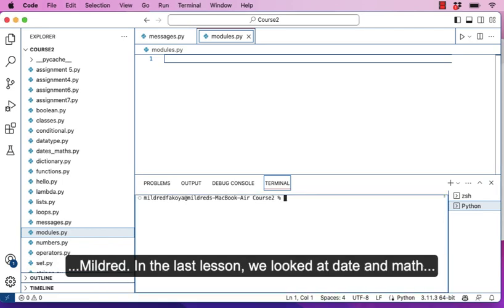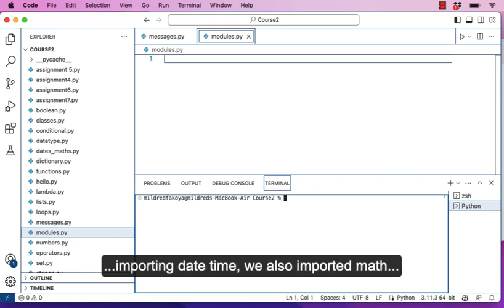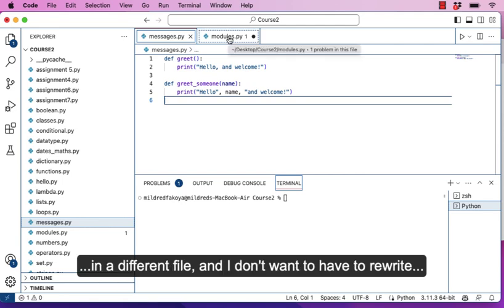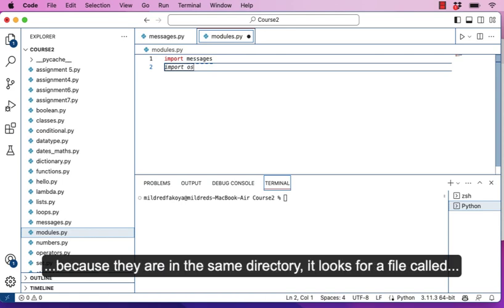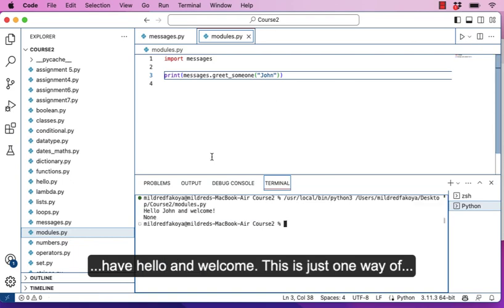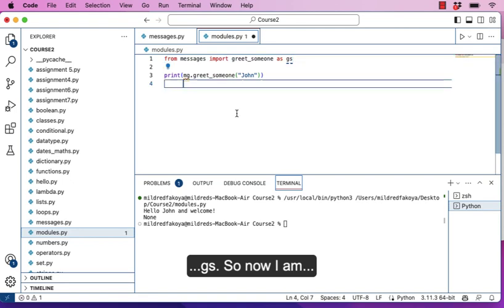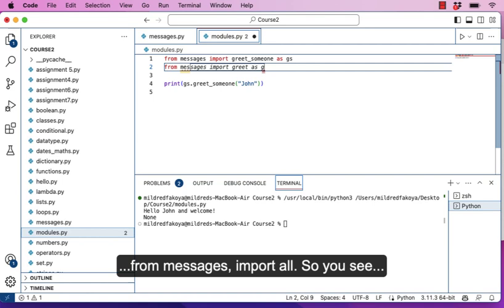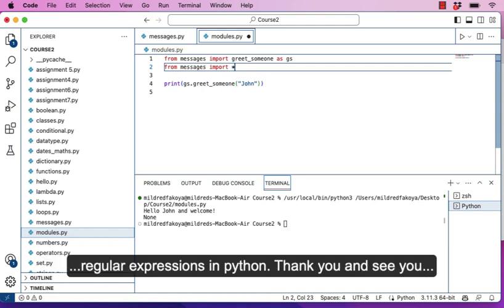Week 15 : Lesson 2 - Python Modules